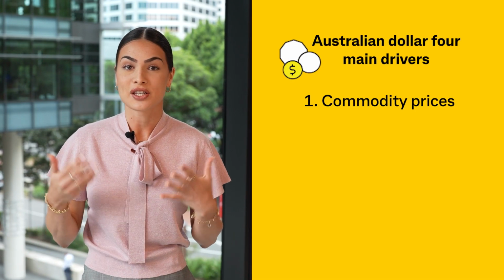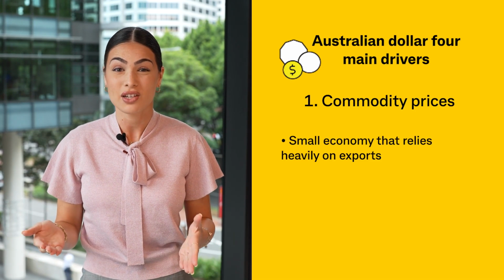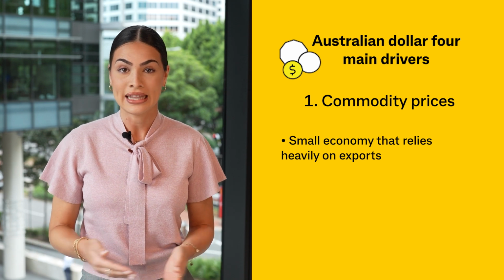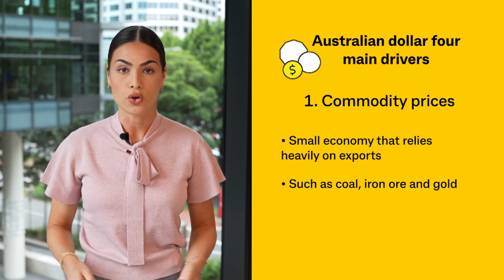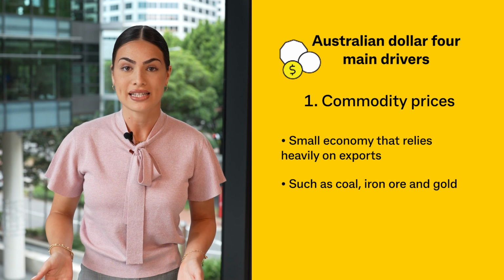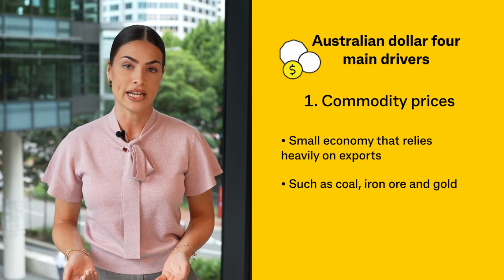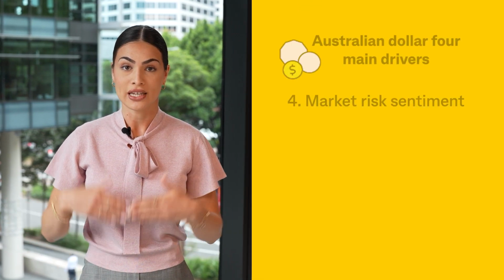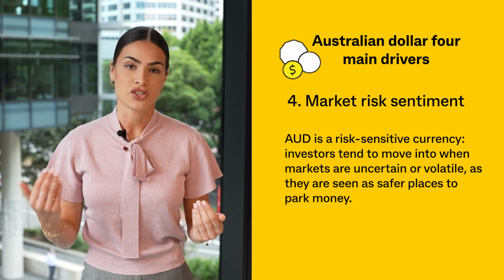The Aussie dollar explained: what moves it and why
The value of the Australian dollar is often talked about as a headline number, but what moves it up and down? CommBank international economist and currency analyst Samara Hammoud explains.